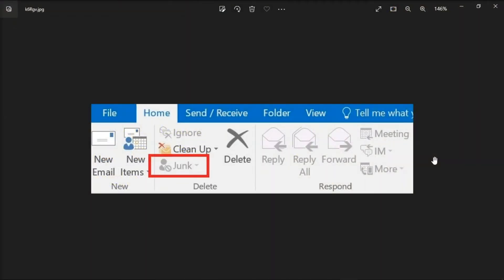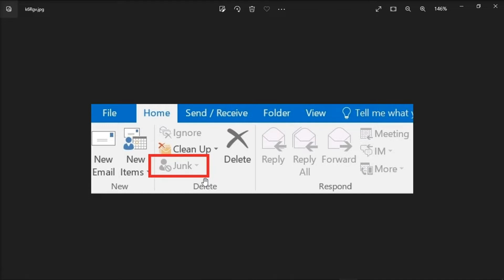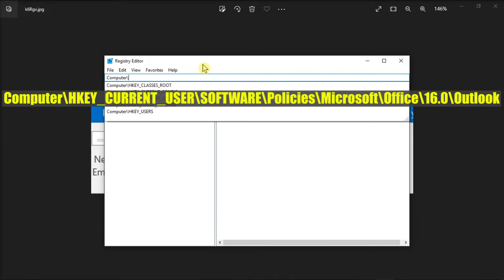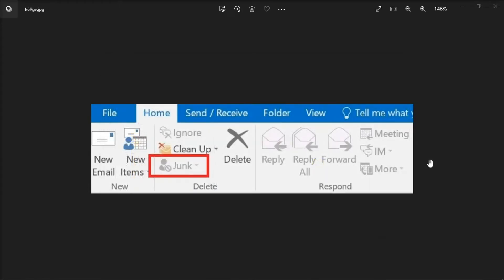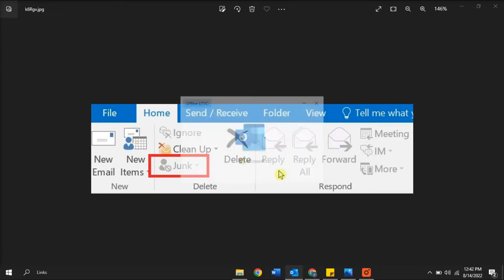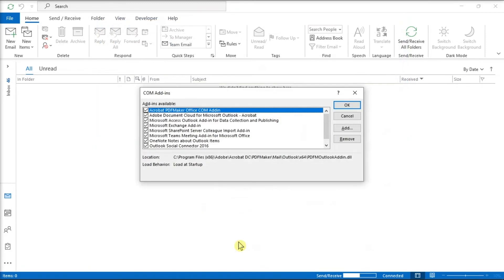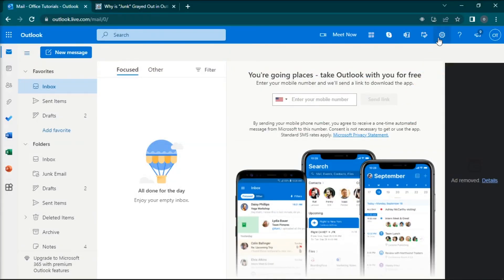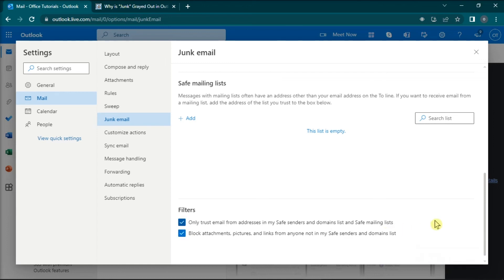FIX: "Junk" Option is Grayed Out in Outlook (Troubleshooting Steps)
Is the "Junk" option grayed out in your Outlook?  If so, you may not be able to access the options to block email or access the junk email options screen.  Follow the steps in this tutorial to resolve the grayed out Junk option in Outlook.

00:00 (Intro) Fix Junk Option Grayed Out
00:12 Overview of Issue
00:32 Method 1: Registry Edit
01:10 Method 2: Check Add-Ins
02:02 Method 3: Web Settings
02:40 Subscribe!